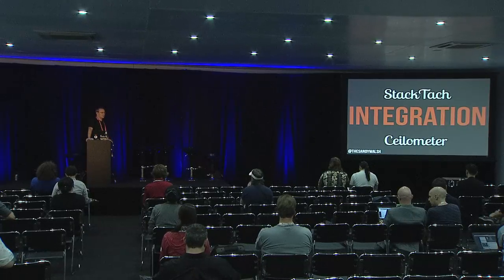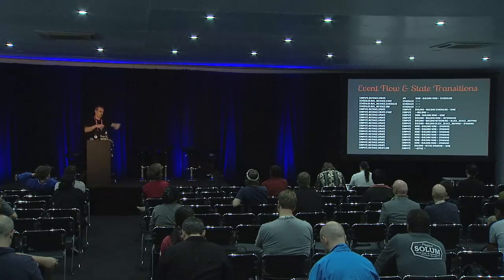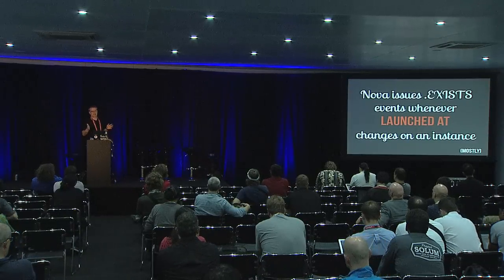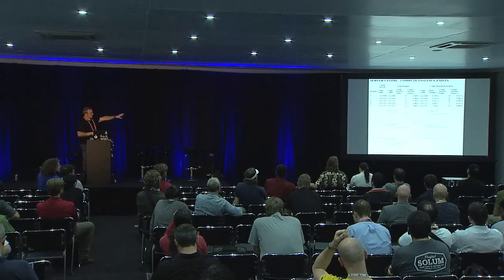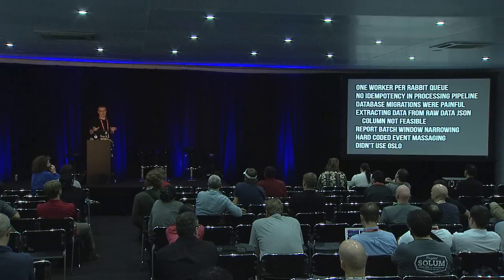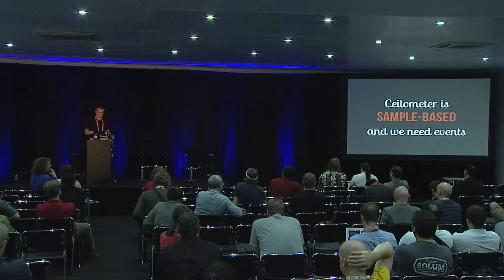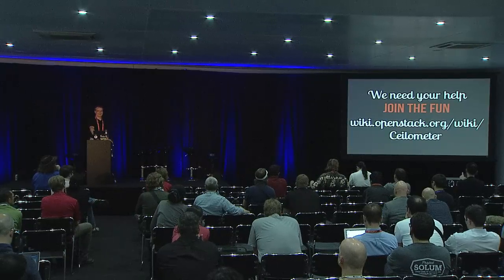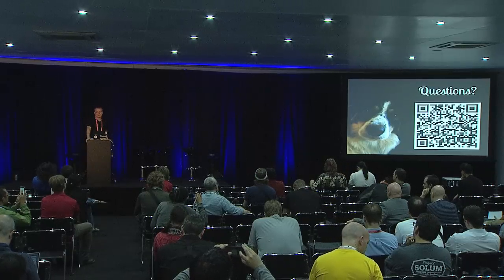StackTach Ceilometer Integration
Over the last six months Rackspace has made major improvements to the StackTach monitoring application. Much of this has focused on reconciliation of notifications with backend billing systems and extensive reports for error detection. If you are a service provider you&#39;ll be interested in learning more about StackTach.  This session will provide an overview and demo of the StackTach application and these recent improvements. Also, we&#39;ll discuss our strategy and progress on bringing this functionality into Ceilometer.